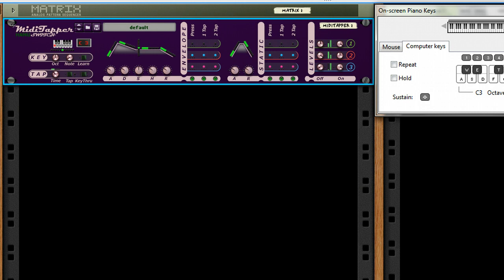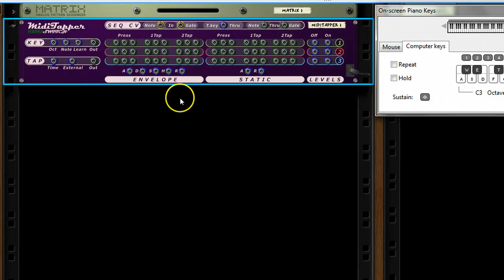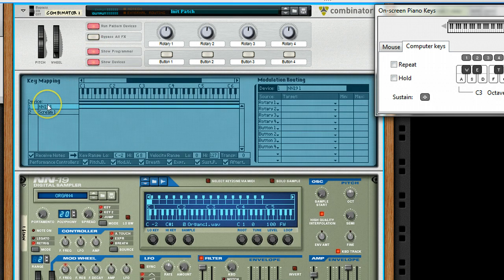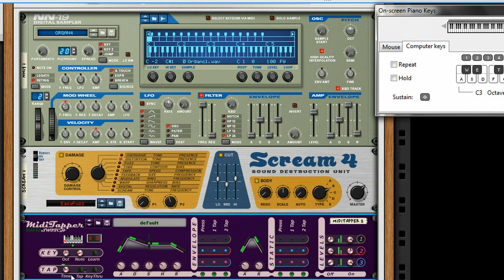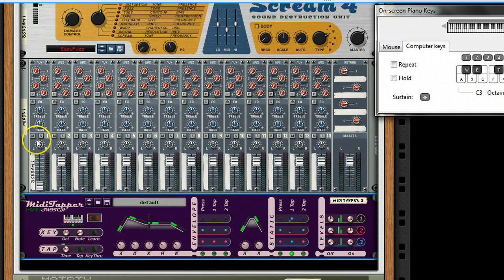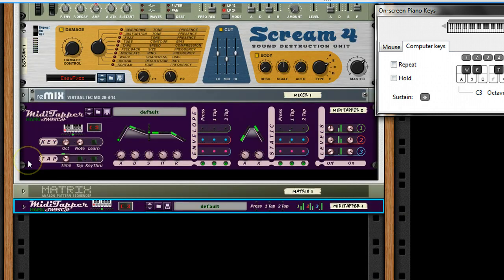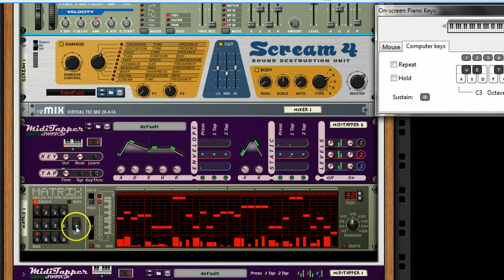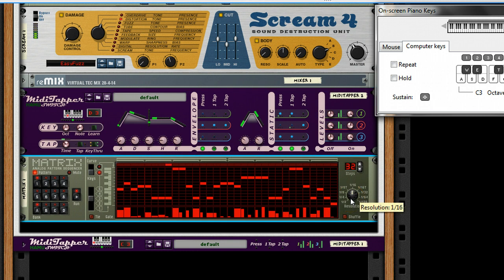MidiTapper for Reason - Presentation and Tutorial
This device lets you control buttons and knobs of you Reason rack from your MIDI keyboard!